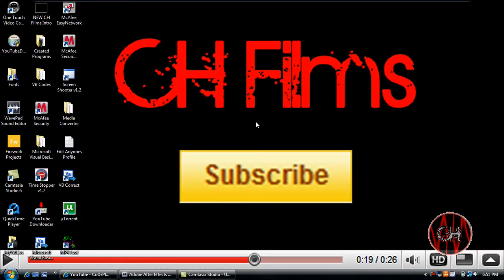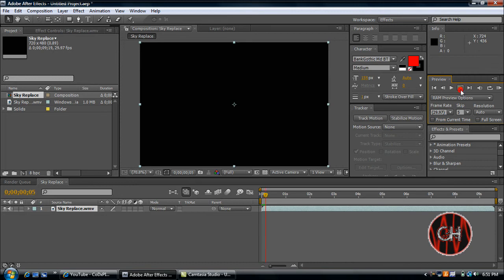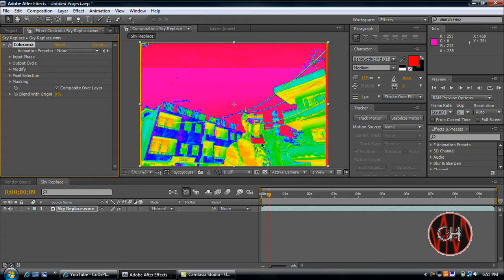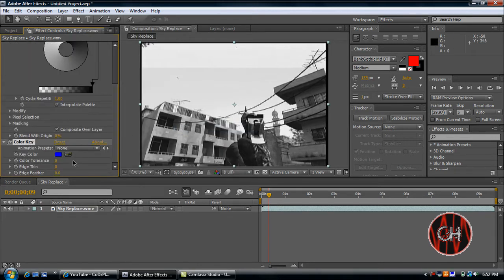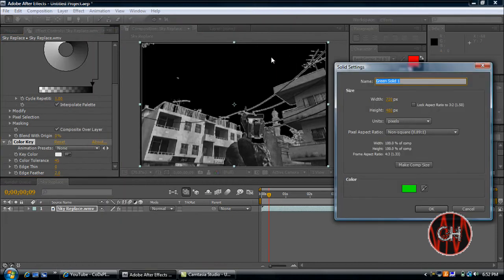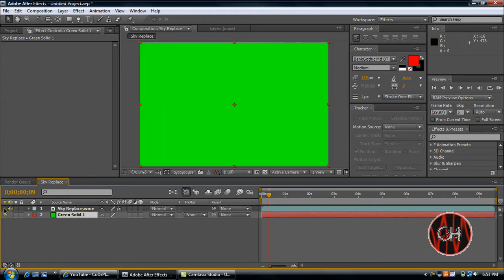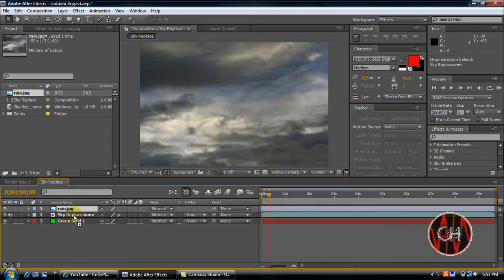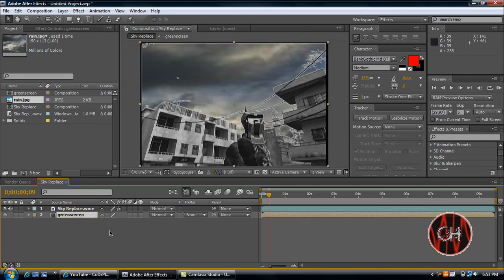Sky Replacement - After Effects CS4 [1/2]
This Is A Video Tutorial Showing You Guys How To Replace The Sky In After Effects CS4. Enjoy.